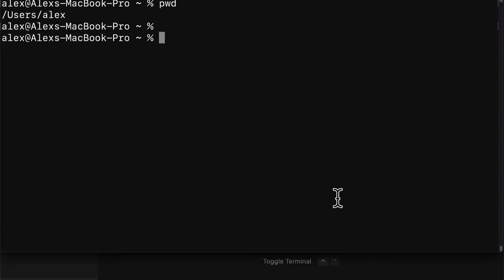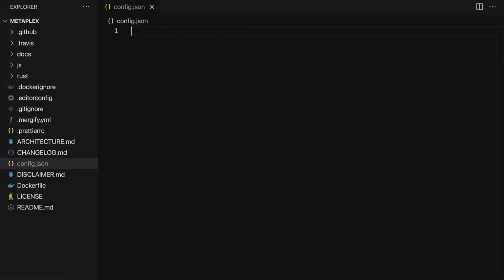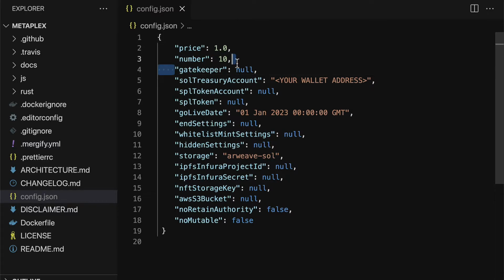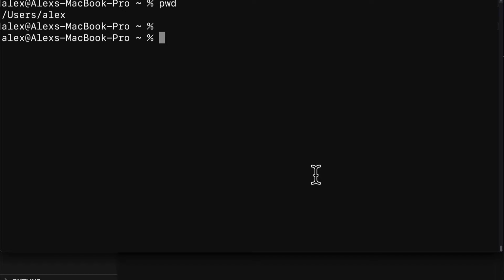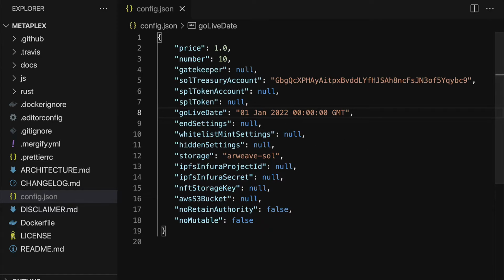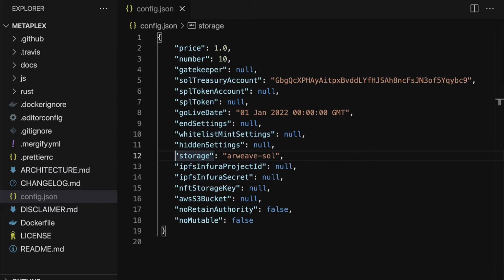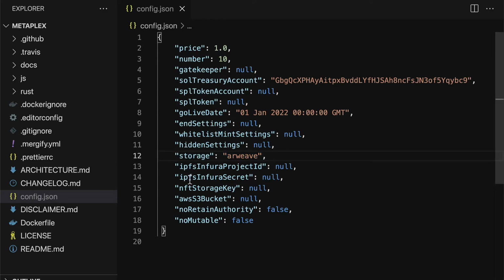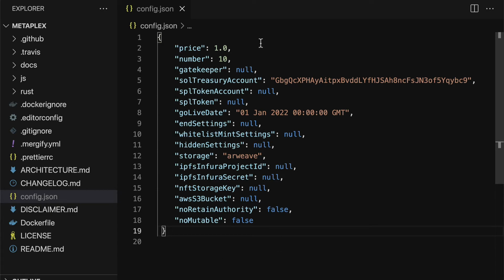Build NFT Project with Metaplex Candy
Set up an NFT project with Metaplex candy machine.

Tools: ● solana 1.9.12 ● tsc 4.6.2 ● ts-node 10.7.0 ● node 16.13.0 ● npm 8.3.1

Candy Machine operates on the Solana blockchain.
* need a wallet with funds to create and deploy a Candy Machine
* create and use a wallet using the Solana Tool Suite

Learn decentralized app (dApp) development for the Solana blockchain.

Solana alleviates many of the problems that plague other blockchains. With Proof of History, the Solana blockchain has been able to reach record levels of speed and transaction volumes!